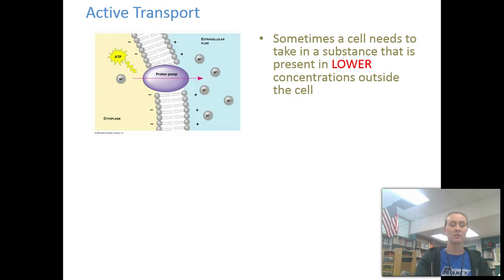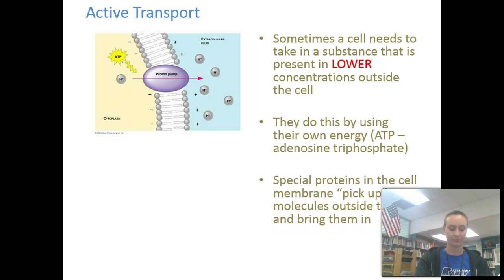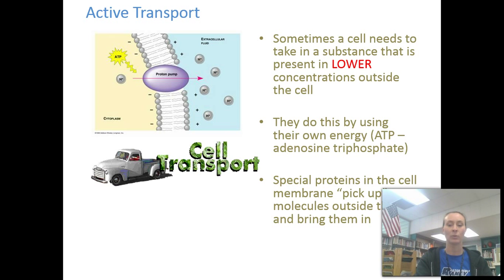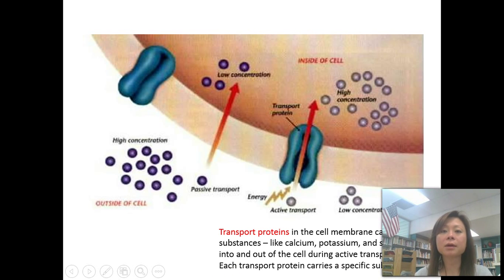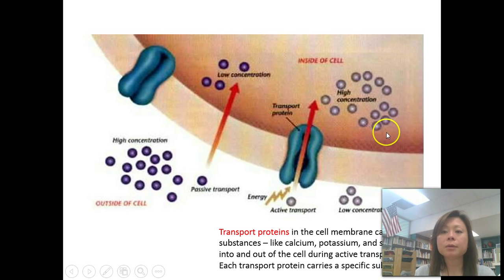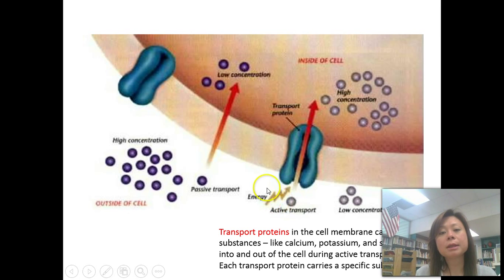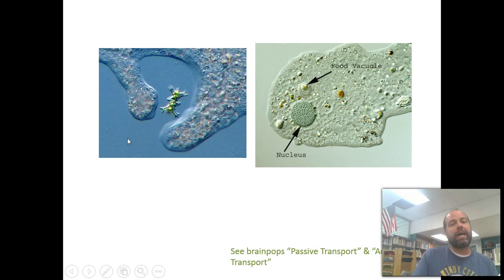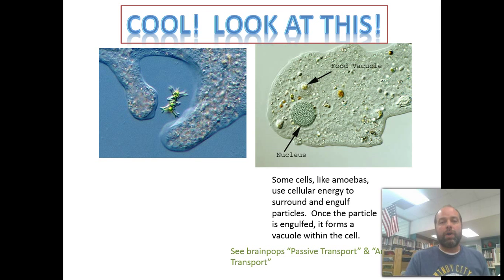Ch 3 Section 4 Part 2